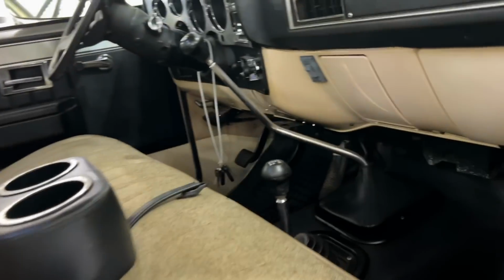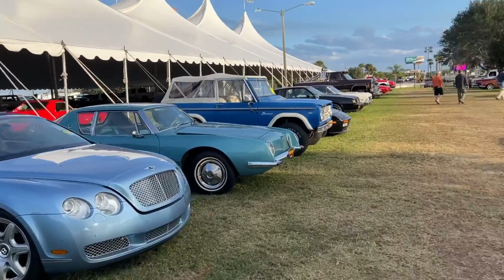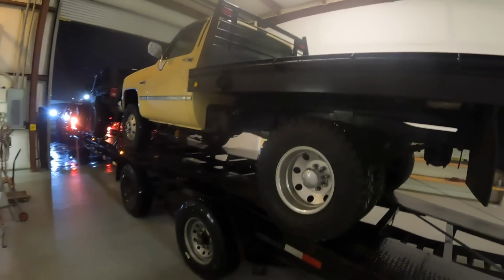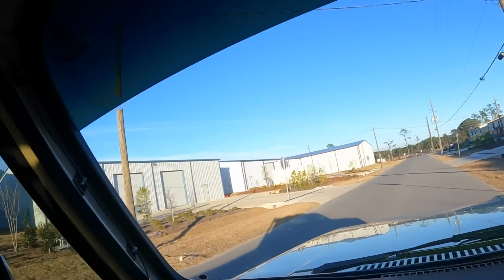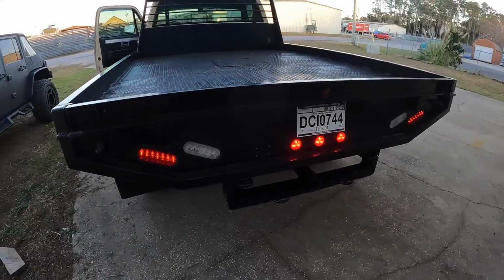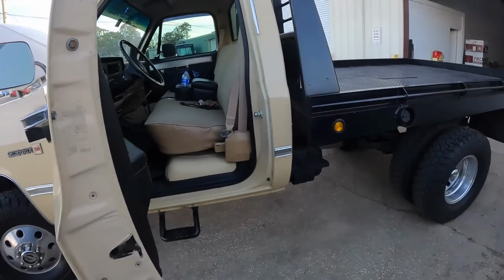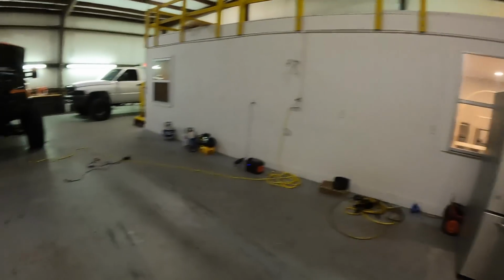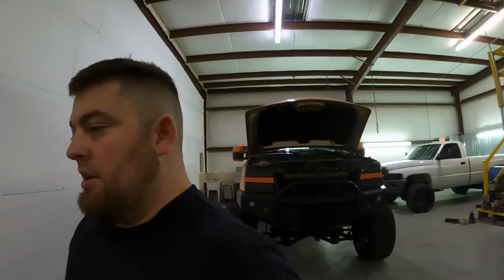My Neighbors HATED my old Squarebody So I Bought The cleanest 454 Dually Squarebody in the country!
I may have paid too much for this thing at the Mecum Auction but I just had to have it! The cleanest one I have ever seen!!

For the best Work Boots out there go check out Brunt Workwear!